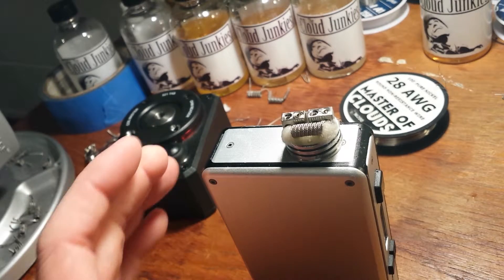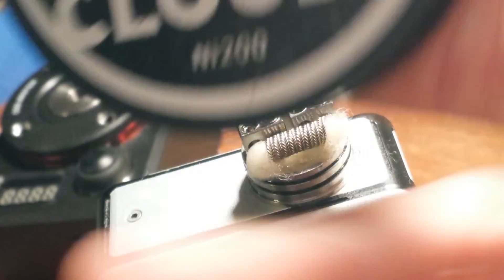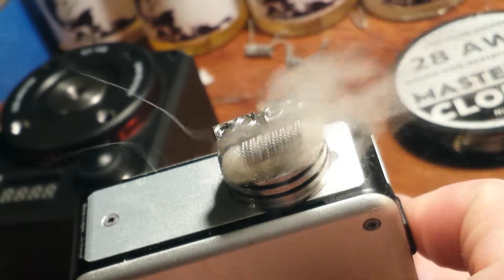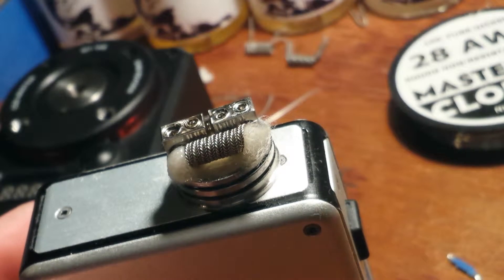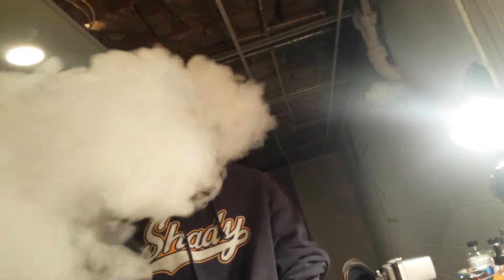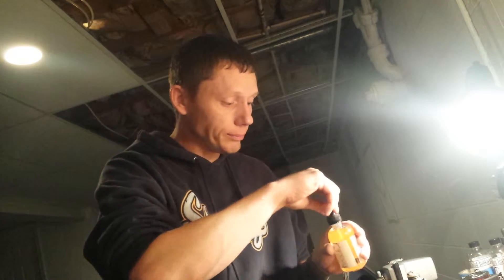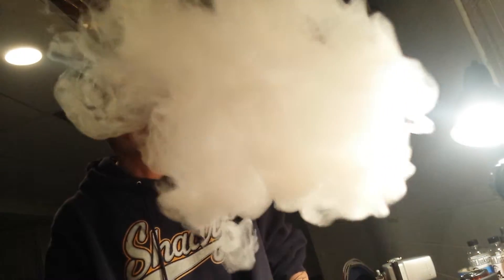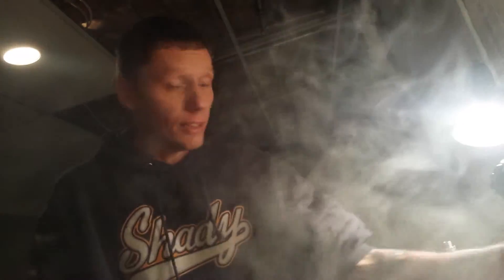Dripping with temperature control ni200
So I decided to make a brief video of my thoughts of dripping with temperature control using a ni200 zipper coil on the whiteout dna 200 in the twisted messes squared. I initially I wanted to do a dual coil set up but resistance was too low so single coil it is. Settings of mod were at 70 watts 515 degrees with a preheat of 125 watts. Single coil is showing 0.03.